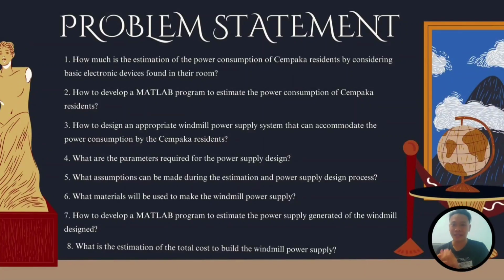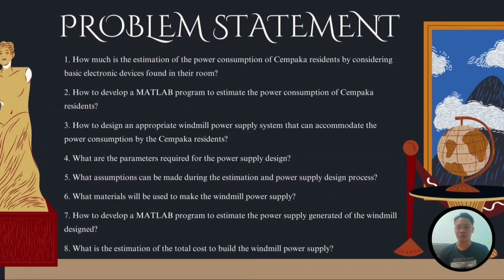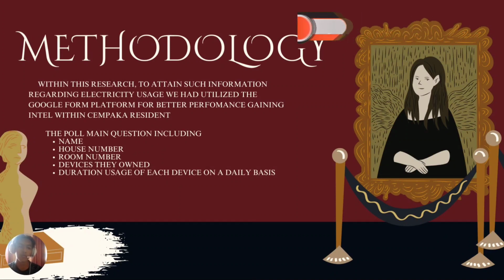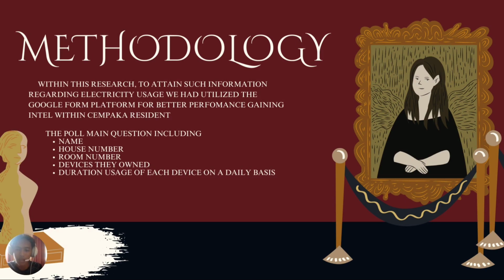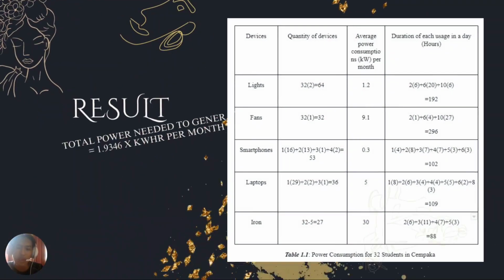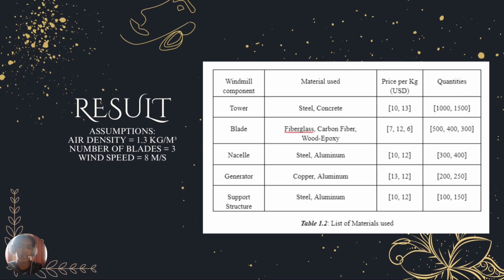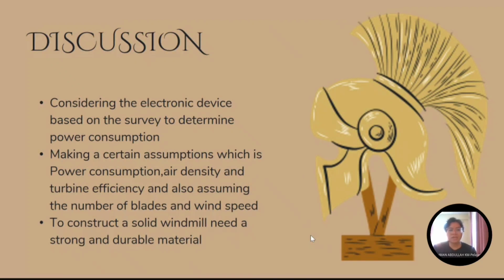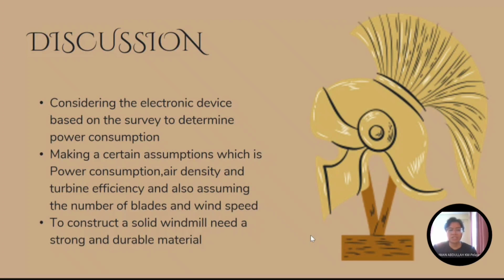THERMODYNAMICS I PRESENTATION BY GROUP 5